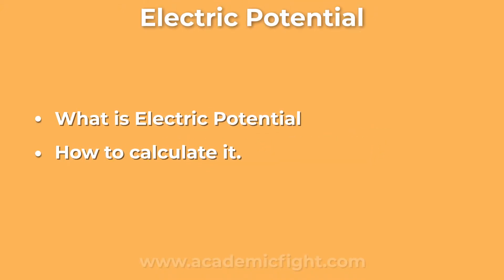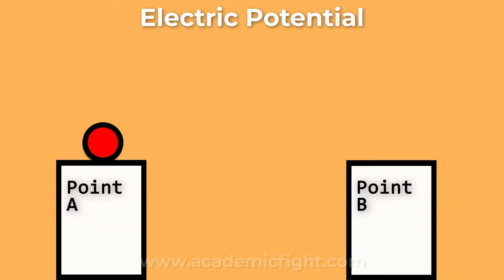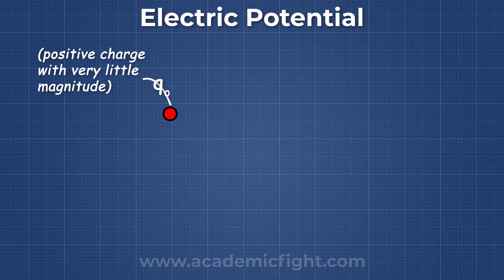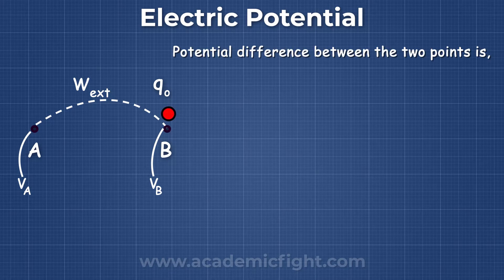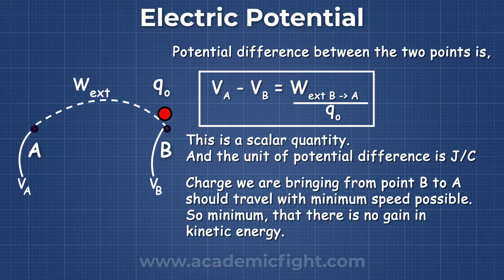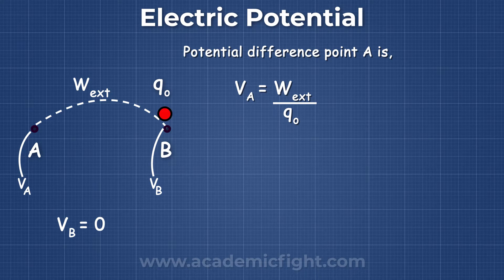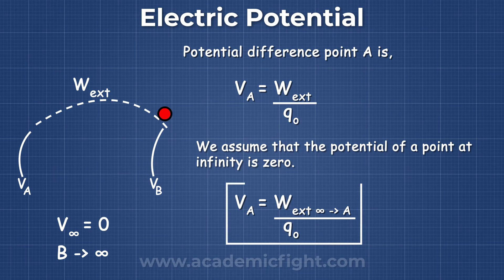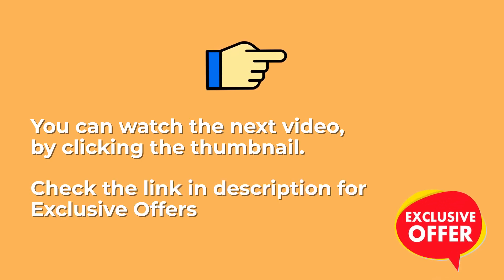Electric Potential | Definition with Practical Example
In this video, we are going to learn about electric potential.

0:00 - Electric potential
0:15 - Electric potential example
0:30 - Electric potential explanation
0:44 - Electric potential formula